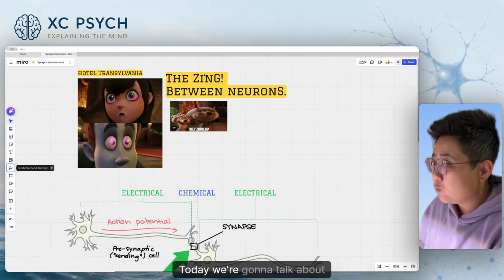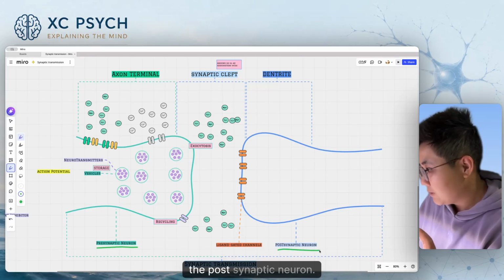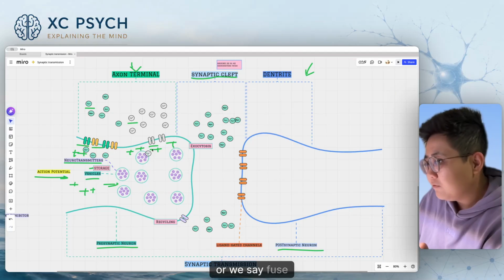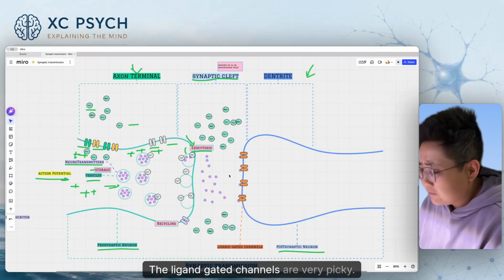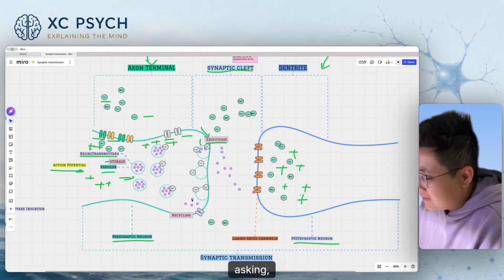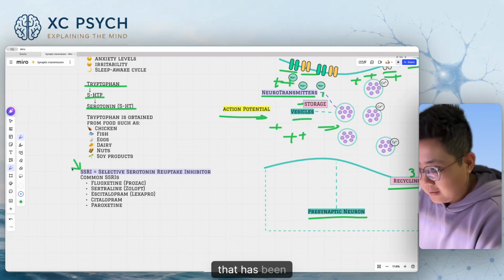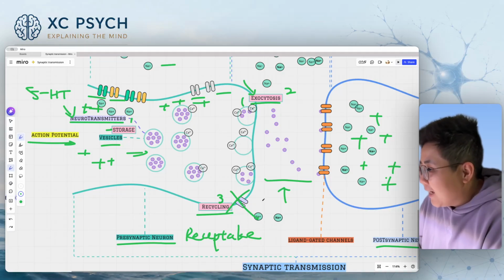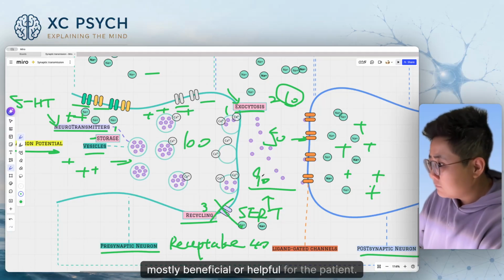How Does Electricity Become Chemistry? Synaptic Transmission | Neurobiology Module 1 Part 6 ⚡🧪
An action potential races down a neuron as an electrical signal... but neurons don't actually touch each other.

So how does the message continue?

In this episode, we follow the complete journey of synaptic transmission—from an electrical impulse arriving at the axon terminal, to calcium triggering vesicle fusion, neurotransmitters crossing the synaptic cleft, and the next neuron generating its own electrical signal. This is the moment where electricity becomes chemistry, and then becomes electricity again.

In this video:

00:00 Intro
00:24 Synaptic Transmission Overview
02:21 Synaptic Transmission Step by Step
10:51 A Practical Example: SSRI

Whether you're studying psychology, neuroscience, biology, or simply curious about how the brain works, this episode lays the foundation for understanding neural communication.

🧠 XC Psych Neurobiology Series: From Physics to Psychology